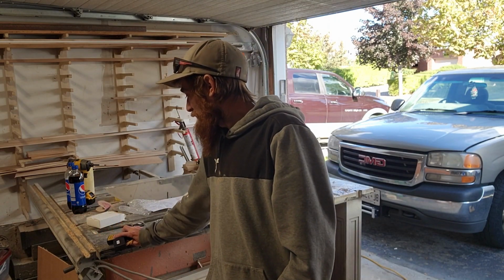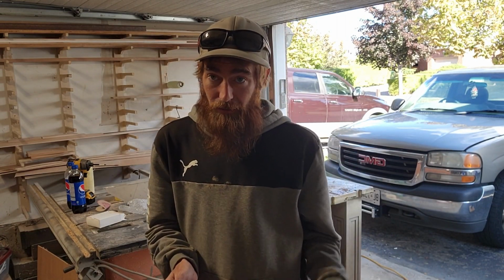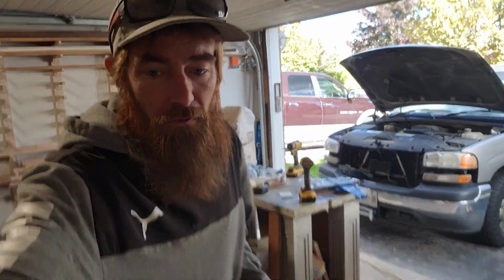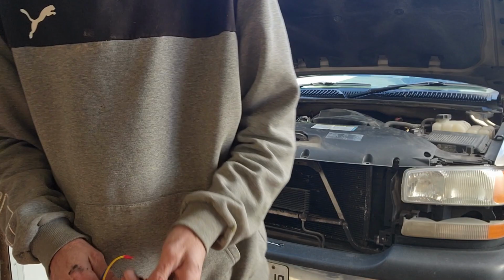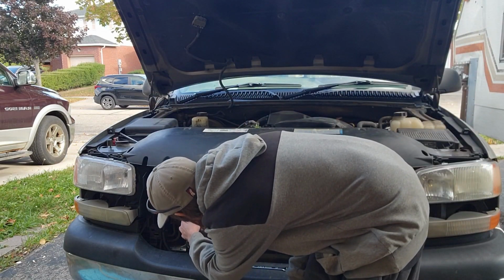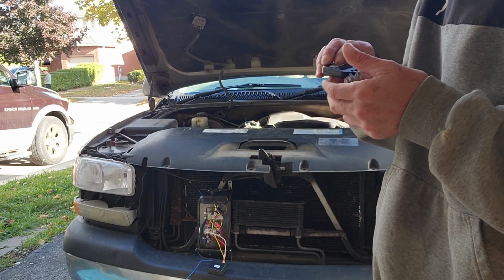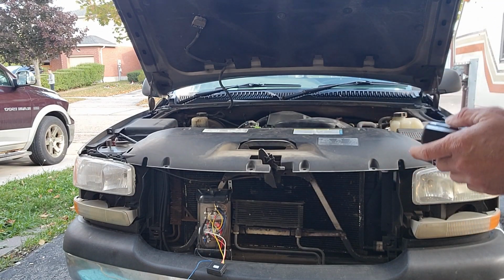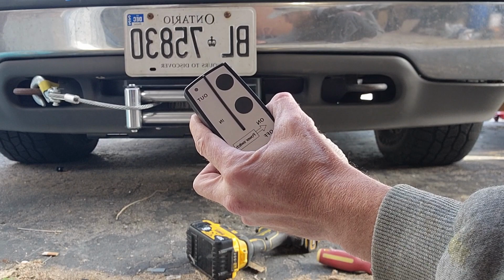$30 30min wireless winch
in this video i show you how to make any winch wireless with this handy little 30 dollar remote kit